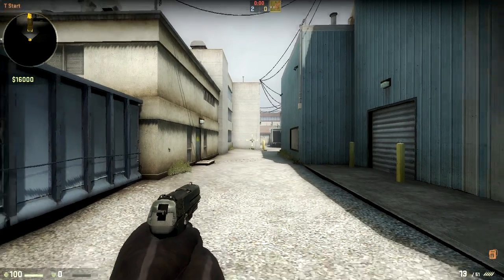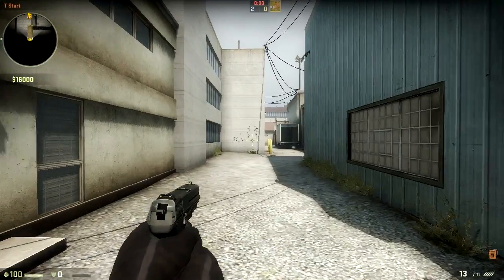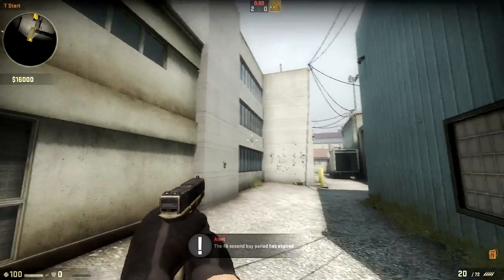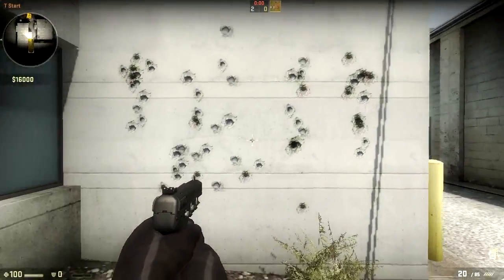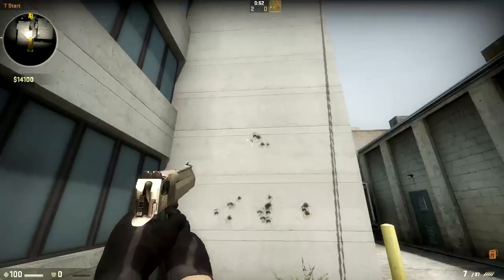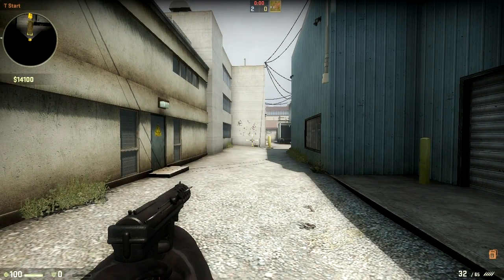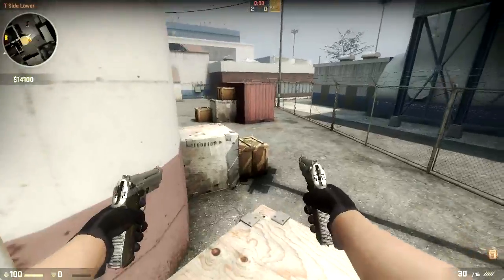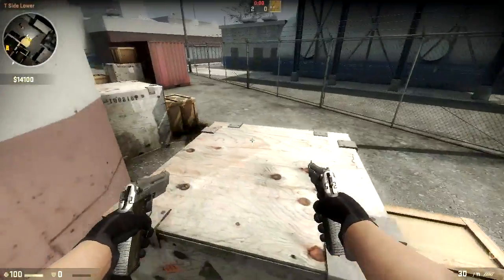CS:GO Weapons - Pistols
A look at all the pistols in the beta of Counter-Strike: Global Offensive as of 3 April 2012